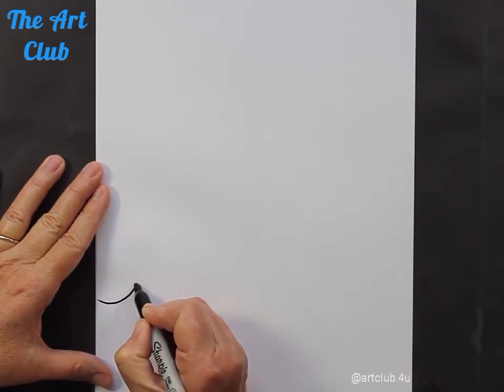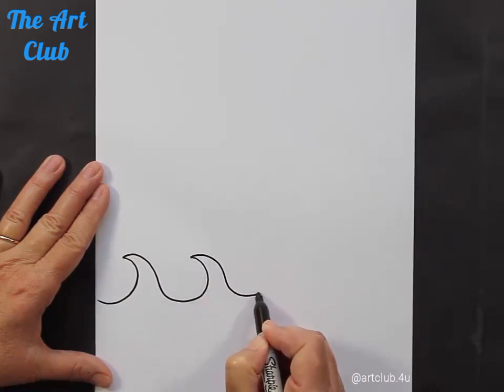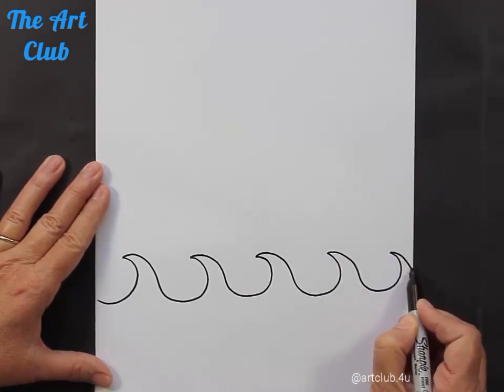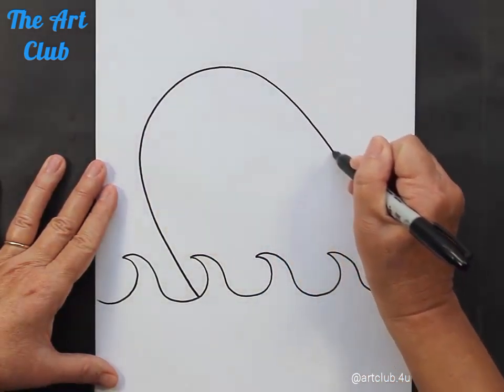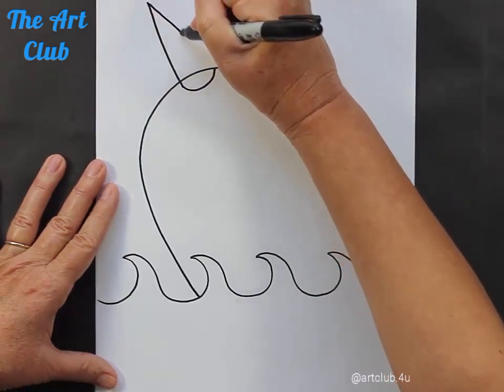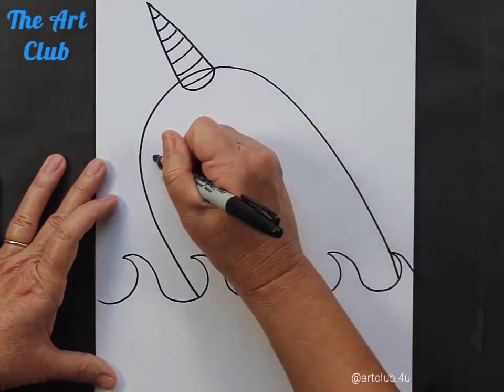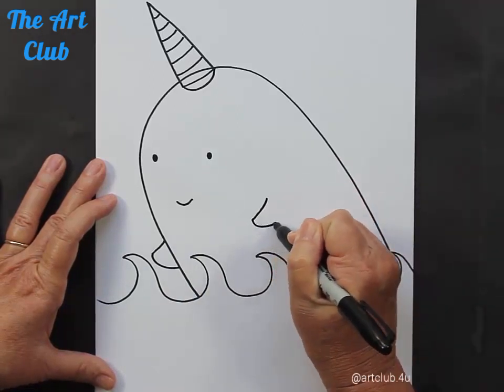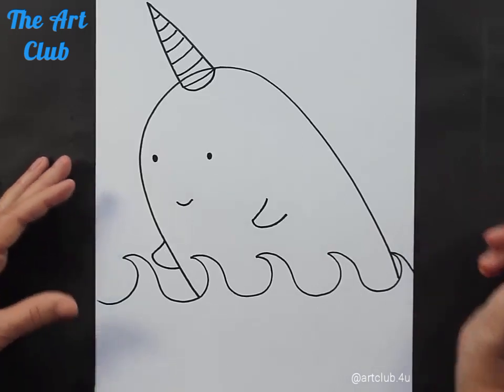How to draw Narwhal step by step easy tutorial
Hey guys, in this video I'm gonna teach you " How to draw  ' in very simple steps..

*For better video quality, watch in HD